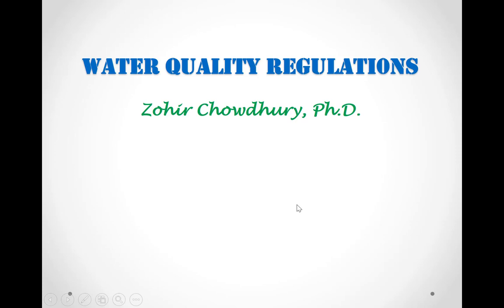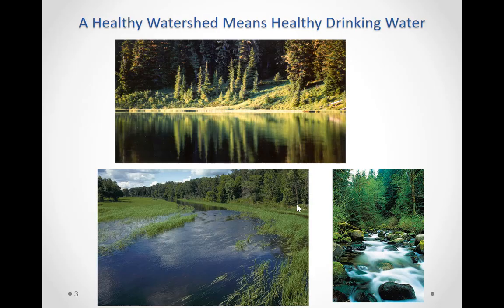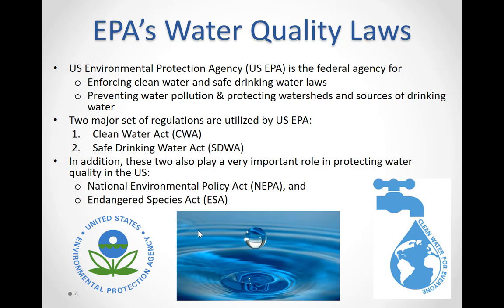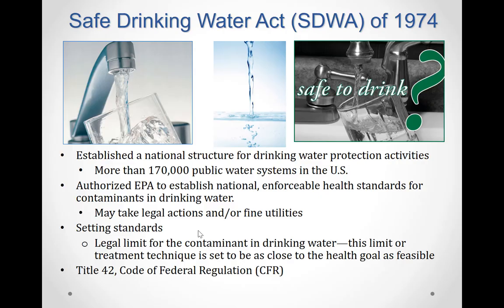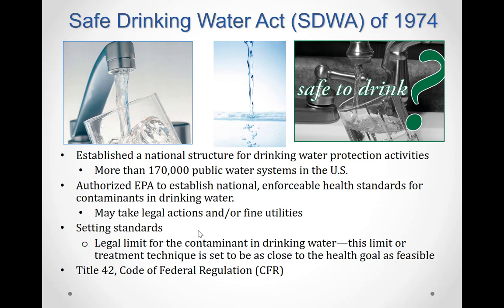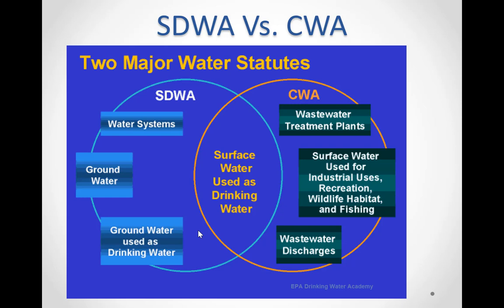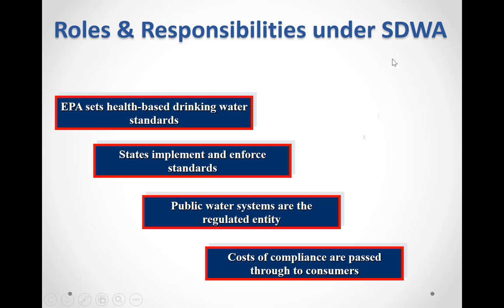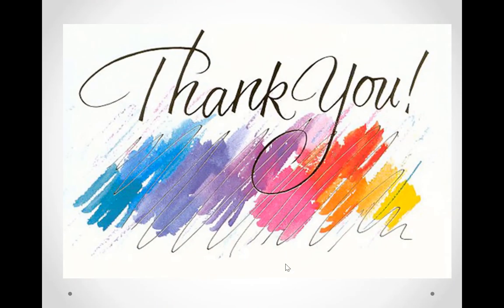Water Quality Regulations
This video explains the major laws and regulations in play in the United States under the authority of the USEPA. Two very important laws that help to protect our waters are: Clean Water Act (CWA) and the Safe Drinking Water Act (SDWA). With the help of a Ven diagram the difference and the similarities between these two laws. are explained.